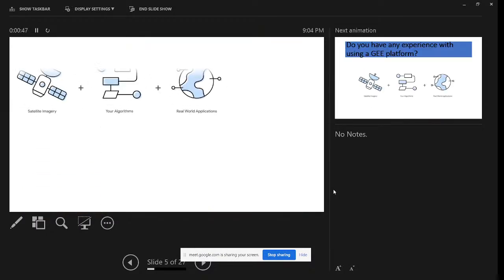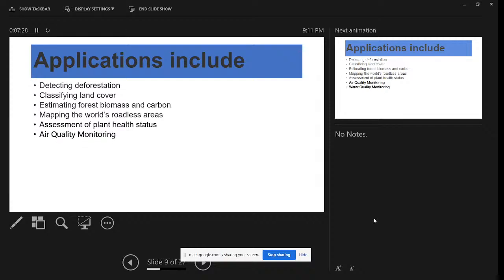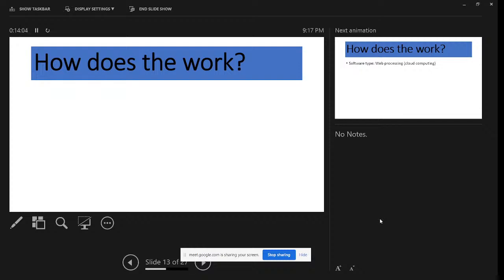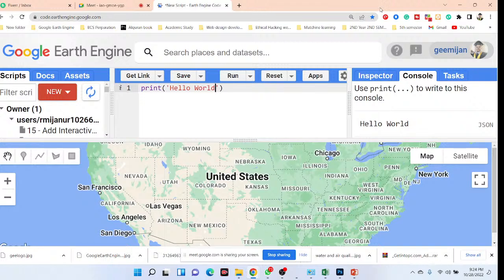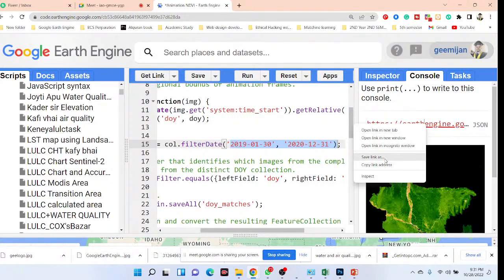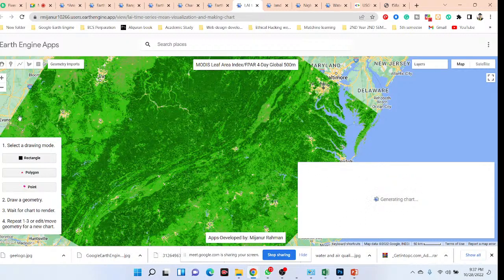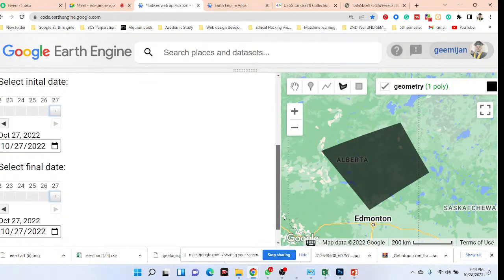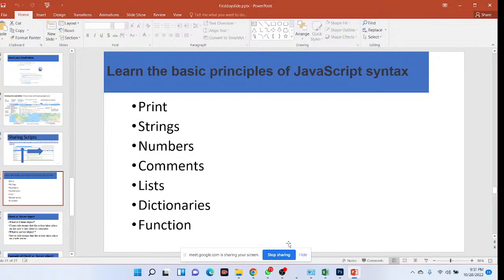Big Geospatial Data Analysis with Google Earth Engine for Remote sensing online training 21st batch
Big Geospatial Data Analysis with Google Earth Engine for Remote sensing online training 21th batch
Registration is open for the 'Online Training on Google Earth Engine (GEE) for Remote sensing Analysis for Beginners, 21st Batch.
Classes will be via Zoom on the 27th, 29th & 31st of October from 9.00 pm until 12.00 AM (BD time) or 21:00 to 00:00 (GMT+6);
Online Training on Google Earth Engine (GEE) for Remote sensing Analysis for Beginners, 21st Batch, this class will teach you all the things you need to start using GEE for your remote sensing analysis. We mainly focus on these people who don't know any programming language and Earth Engine function. After completing this course, you can do any Remote sensing analysis very quickly and efficiently using the Google Earth Engine Platform. We cover LULC mapping, Air quality, Monitoring, Time series analysis, Calculating any Indices, Supervised Classification, Machine Learning Methods, and more.
Course Content:
1) Introduction to Google Earth Engine, How to create a verified Earth Engine account
2) Basic JavaScript Programming Language
3) Client VS Server Object: Earth Engine Server Function
4) Filtering visualizing satellite imagery: Landsat, Sentinel, Modis
5) Importing and Exporting Raster and Vector data
6) Making Landuse and LandCover Classification Map in GEE
7) Computation with satellite imagery: Band Calculations
8 ) Making a time series Chart analysis
9) Air Quality Monitoring using sentinel-5
10)Spectral indices and develop the Skills for calculating any Index (NDVI, NDWI, NDSI, MNDWI, MSAVI, etc.)